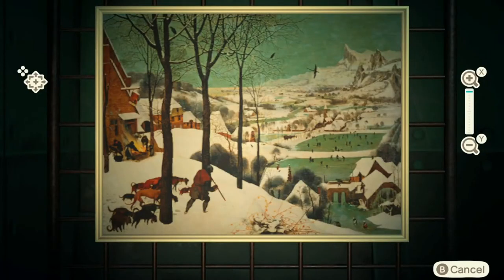Scenic Painting - Real or Fake? - Animal Crossing New Horizons